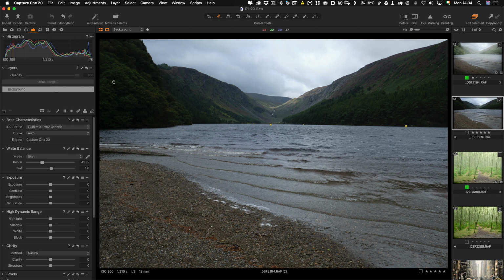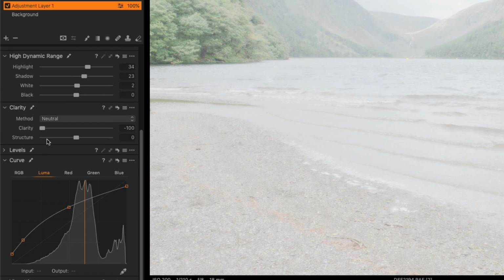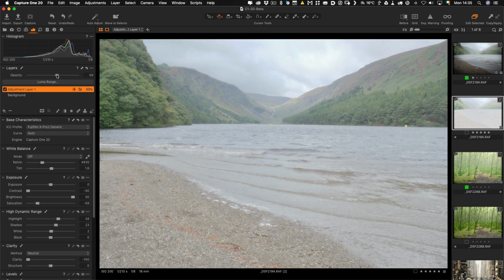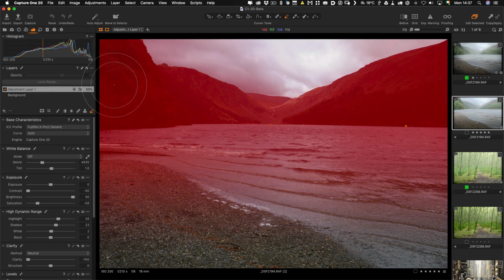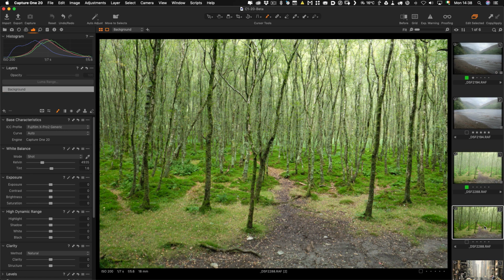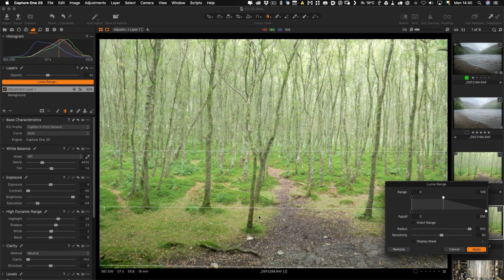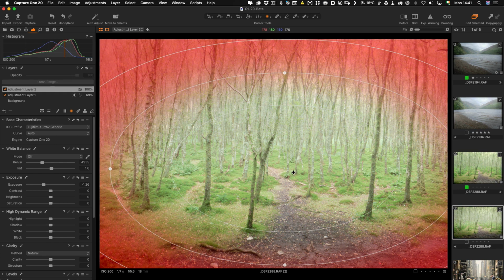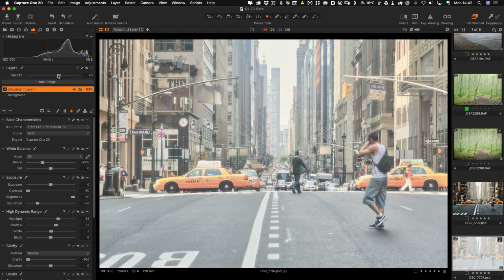How To Add Haze and Fog in Capture One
In this video, I show you how to add haze and fog (the opposite of Dehaze) in Capture One using Layers and a Luminance Mask.